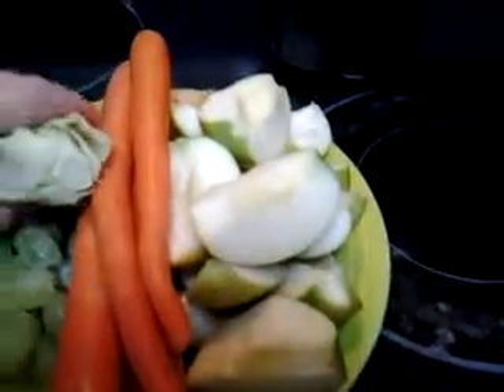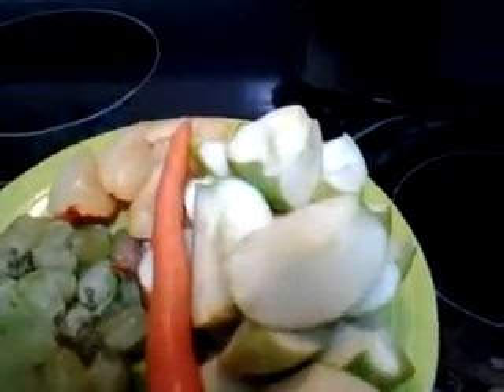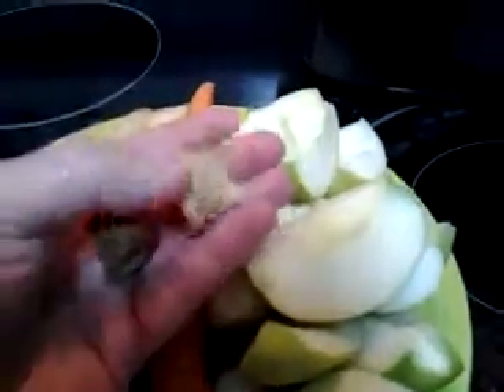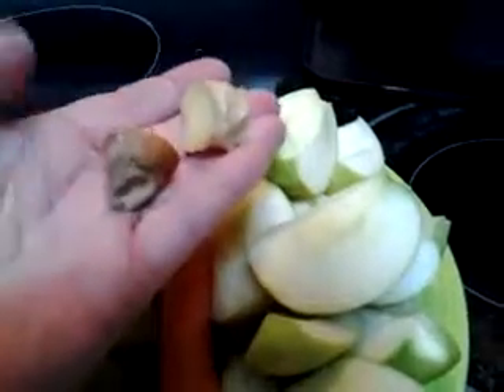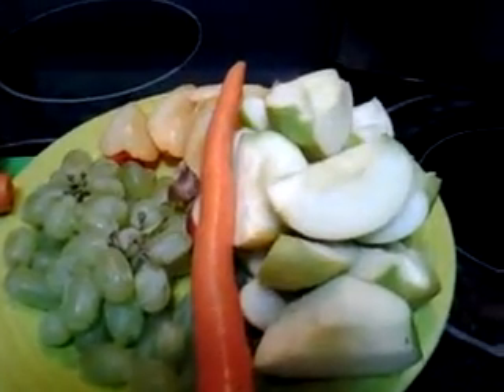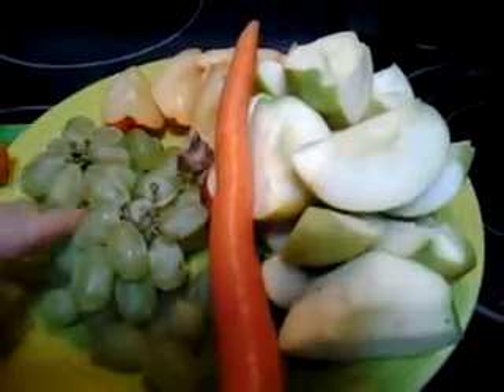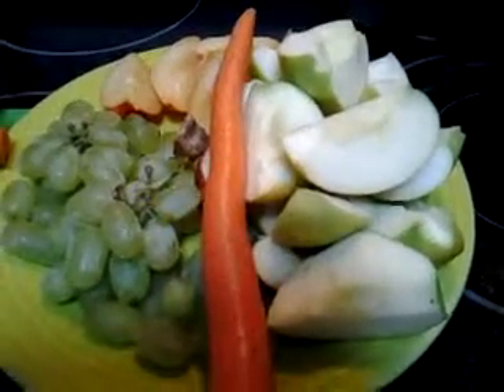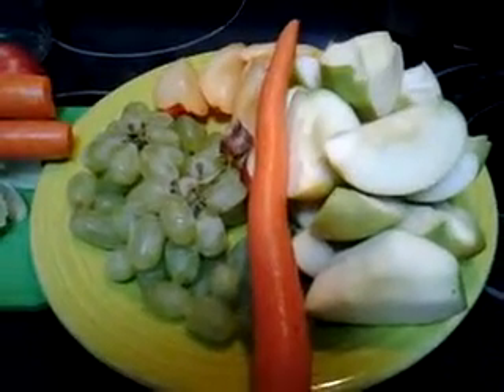Juicy Morning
green leaf- romaine, kale, spinach your choice
grapes and plums (or cucumber, celery are all very hydrating)
carrots
apples
tumeric root and carrot (or spicy peppers of any kind, even bell peppers)